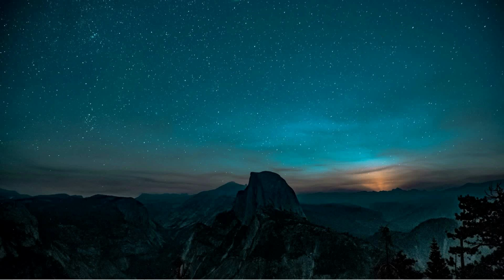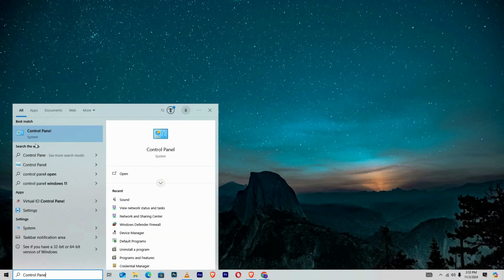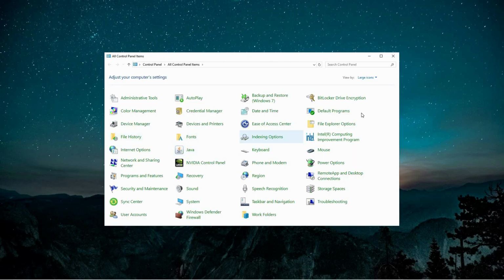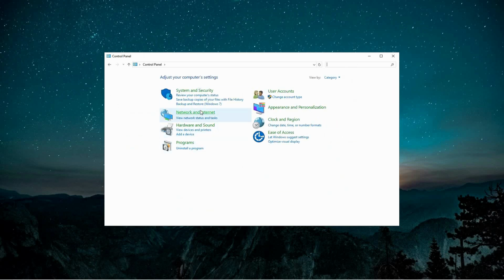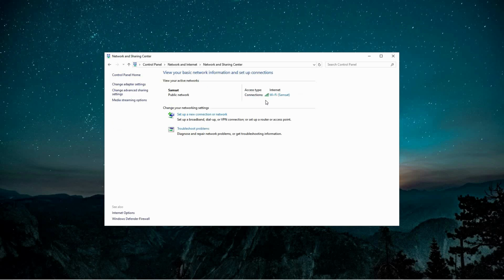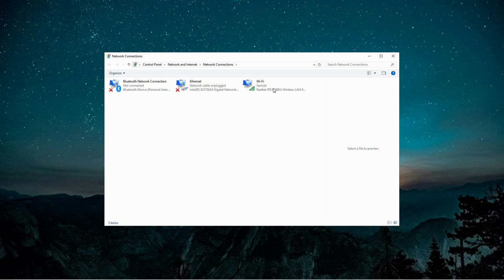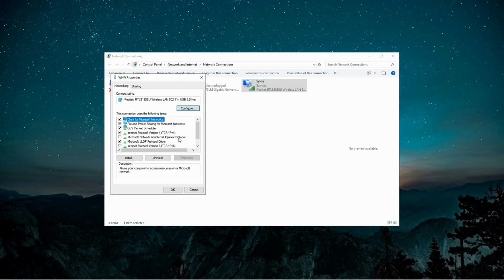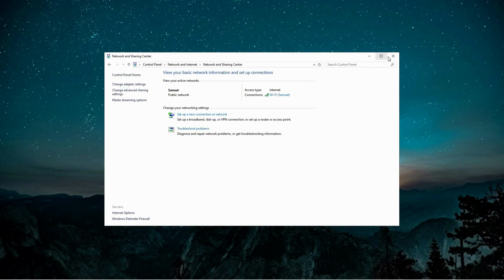How To Fix The PPP Link Protocol Was Terminated on Windows 10 - Quick Help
If you’re getting the error “The PPP Link Protocol Was Terminated”, this video shows you how to fix it in Windows 10 step by step. You’ll learn how to adjust connection settings and resolve issues causing your VPN or dial-up connection to drop.

This problem usually happens because of incorrect network settings, ISP issues, or conflicts with VPN/dial-up protocols. It commonly affects Windows 10 users relying on VPN connections, broadband modems, or legacy dial-up setups.

✦ fix PPP link protocol was terminated error Windows 10
✦ how to solve VPN connection drops with PPP error Windows 10
✦ troubleshoot PPP protocol termination broadband Windows 10 PC
✦ repair dial-up connection PPP link terminated Windows 10
✦ stop PPP error from disconnecting internet Windows 10 laptop

Applies to: Windows 10 desktops and laptops using VPN, broadband, or dial-up connections.